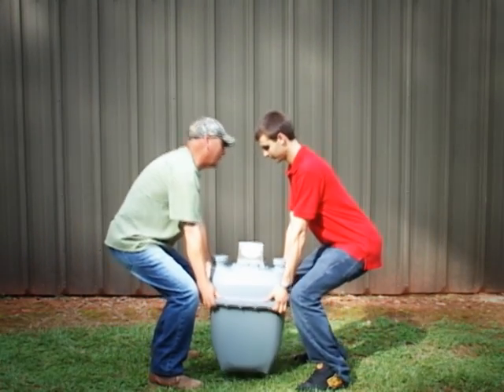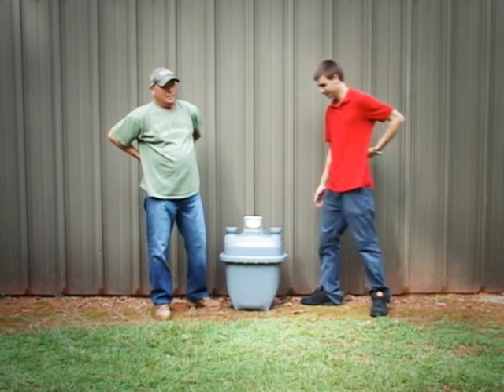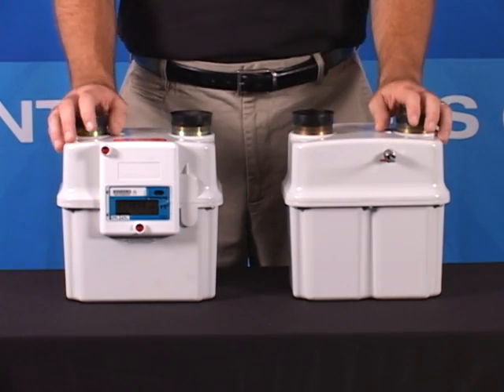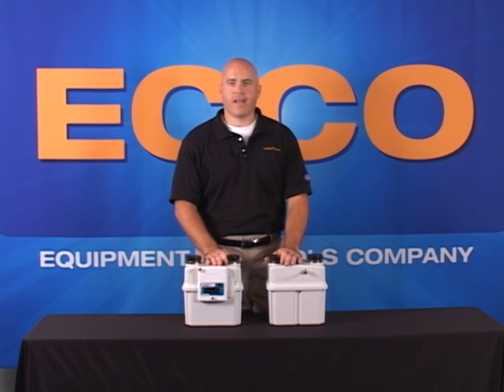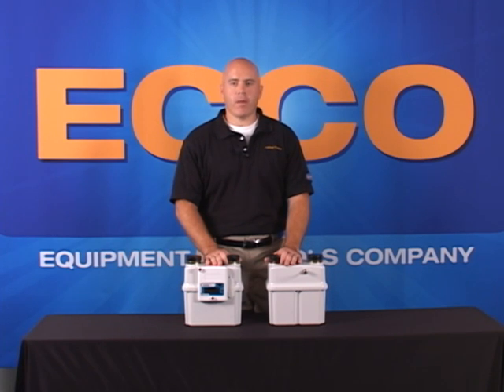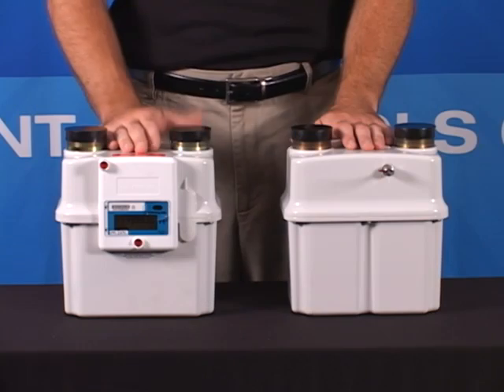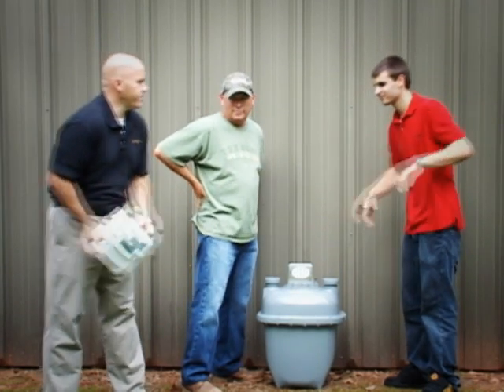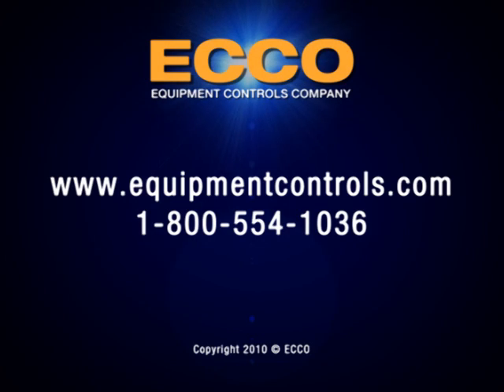Sensus SONIX™ Ultrasonic Gas Meters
Equipment Controls Company is pleased to offer the best Ultrasonic Natural Gas Measurement technology in a compact, lightweight package. For more information on Sensus Sonix™ Ultrasonic Gas Meters, please